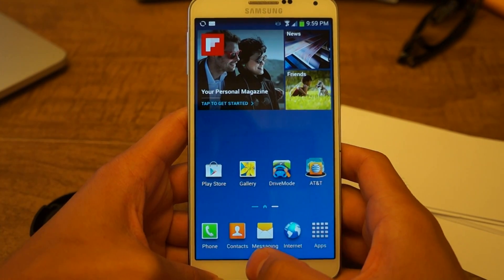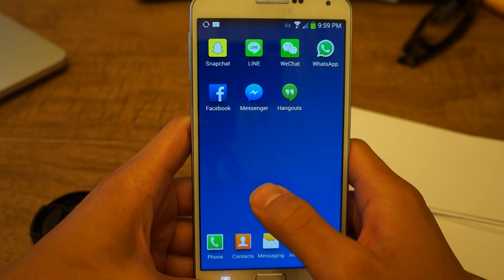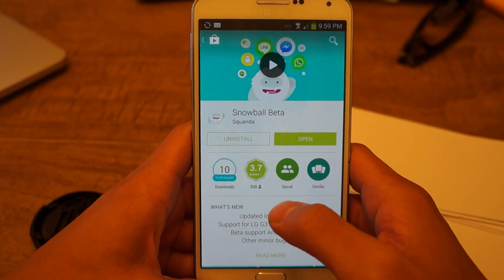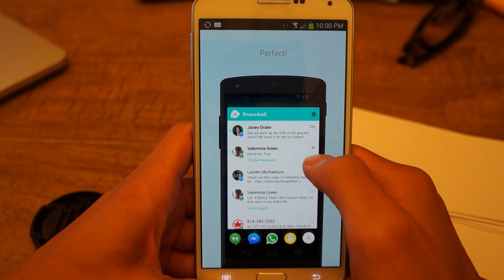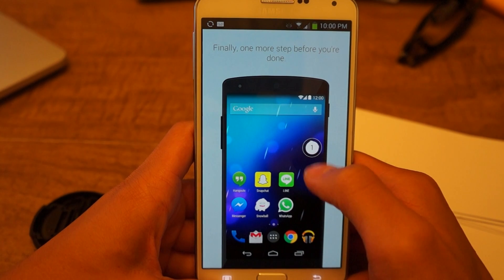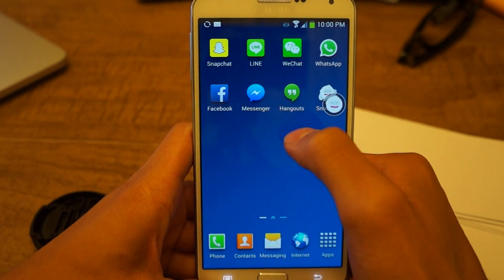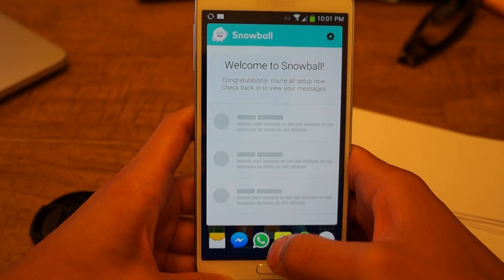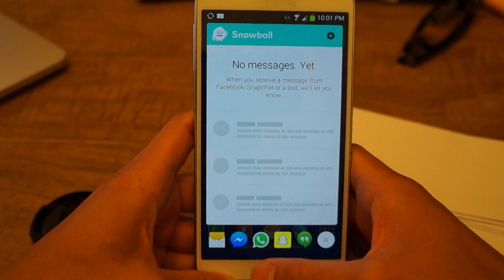Unify All Your Instant Messages into One Inbox on Android [How-To]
Create One Inbox for All Instant Messaging Apps

In this tutorial, I will be showing you how to unify all your received messages into one inbox on Android. With Snowball, all messages from various instant messaging services will be collected and available for viewing from within the app.

Snowball's chat head keeps messages within reach no matter where you are in your phone. It's a must-have app if you use a variety of messaging services daily.